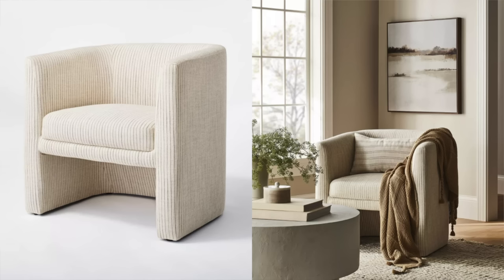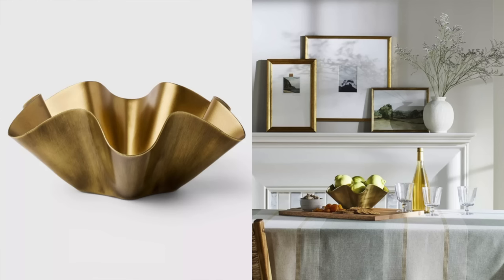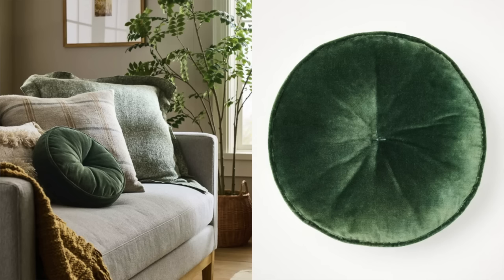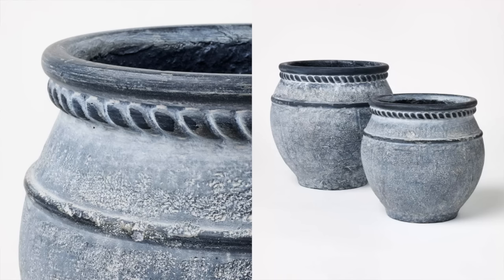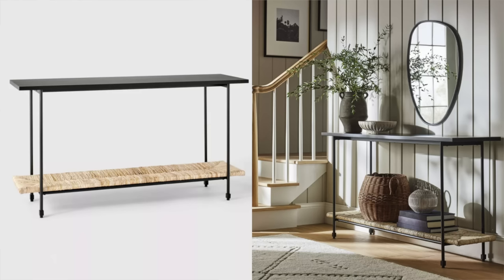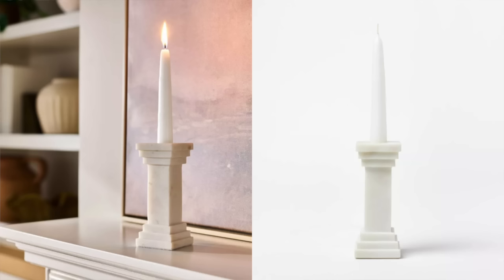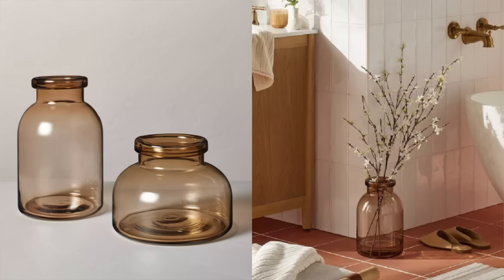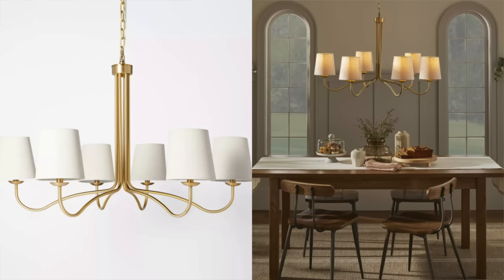NEW Target MUST HAVE Home Decor + FURNITURE for 2024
TARGET SPRING 2024 HOME DECOR!
Get ready for the latest and greatest in home decor and furniture from Target for Spring 2024! We'll show you the newest must-have items that will make your home feel stylish and cozy. From trendy accents to functional furniture pieces, you won't want to miss these 2024 releases from Target!

BEAUTY FAVORITES!